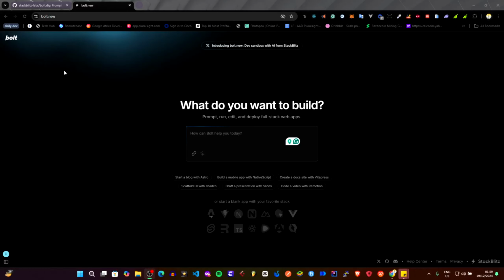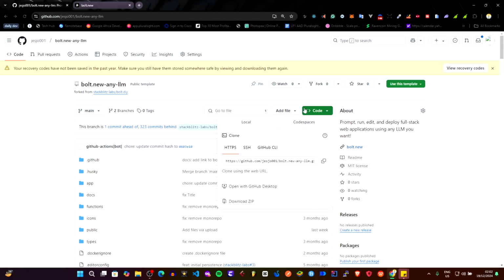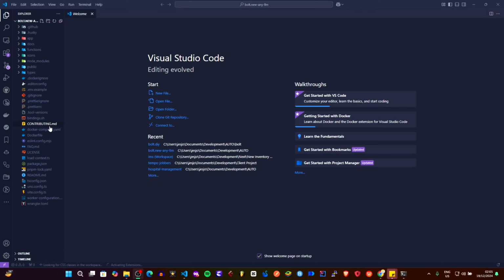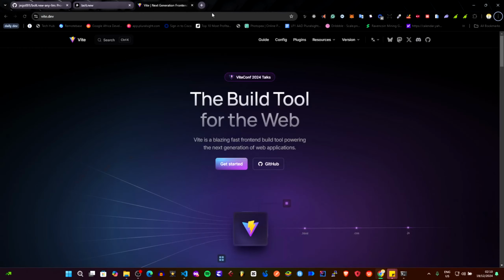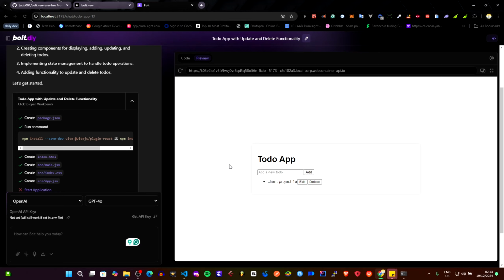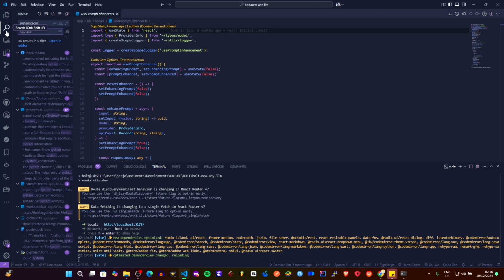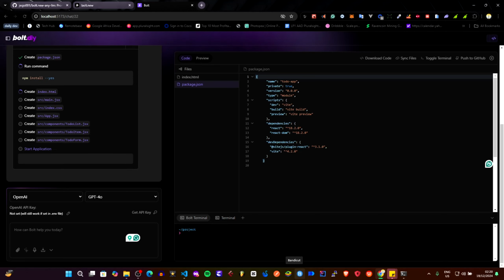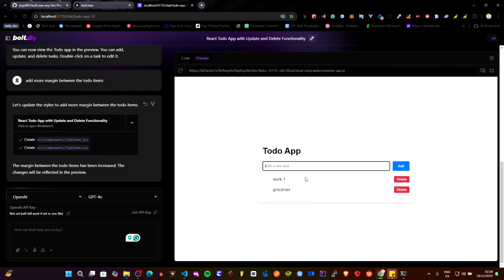🎯 Let’s Hack Bolts! | Optimize Bolt.diy Using Prompt Engineering 🚀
In this video, we dive deep into Bolt.diy, the go-to tool for creative AI enthusiasts, and show you how to optimize it using advanced prompt engineering techniques. Whether you're a beginner looking to get started or a pro trying to refine your skills, this tutorial is packed with actionable tips and tricks to help you unlock the full potential of Bolt.diy.

🔍 What You'll Learn:
✅ What is Bolt.diy and how it works
✅ The basics of prompt engineering for better results
✅ Advanced techniques to hack and optimize your Bolt prompts
✅ Real-world examples of creating efficient AI workflows

Prompt engineering is a game-changer when it comes to working with AI. With our step-by-step guide, you’ll learn how to craft smarter prompts, save time, and achieve more precise results. Perfect for developers, creators, and anyone curious about the world of AI tools.

🔗 Resources Mentioned:
Prompt Engineering Unleashed: How to Optimize LLMs for Accurate, Creative, and Reliable Outputs

Master Prompt Engineering for ChatGPT
Top 5 AI Tools for Creators in 2024